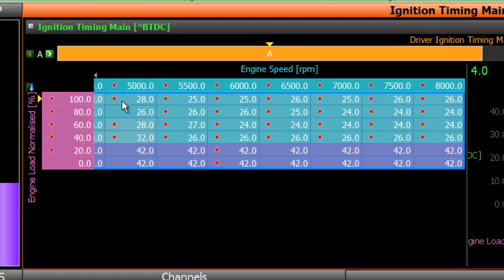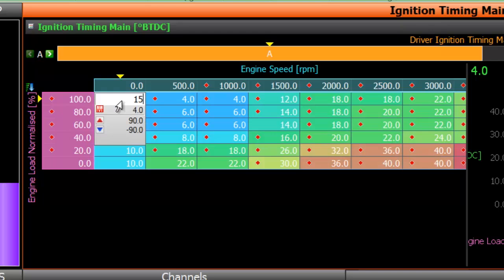03. Конфигурация таблицы зажигания